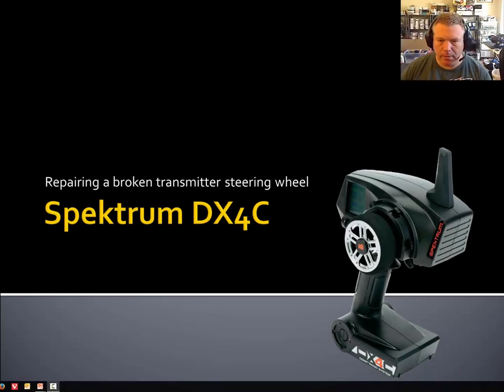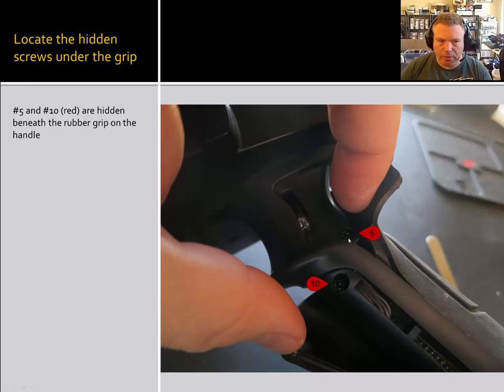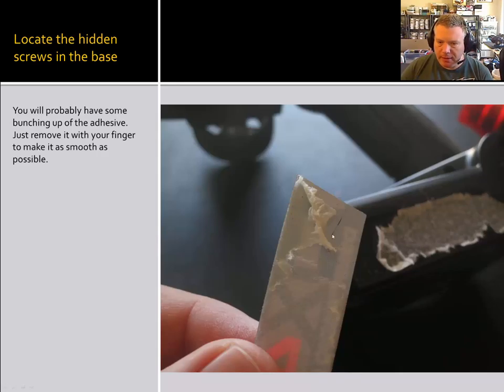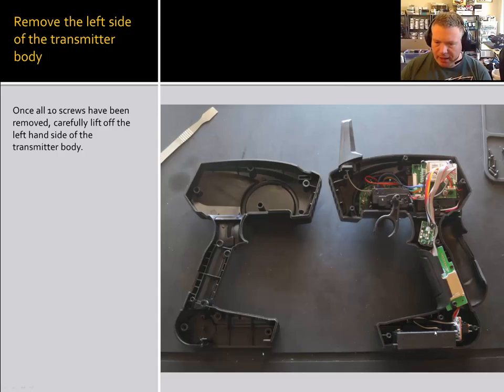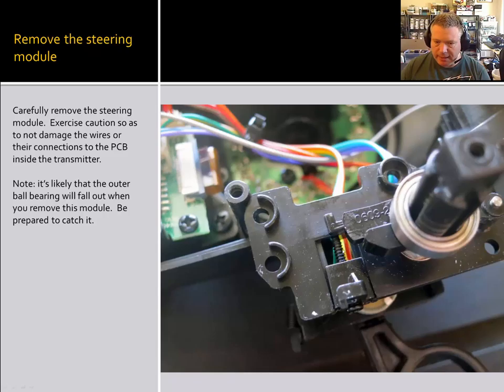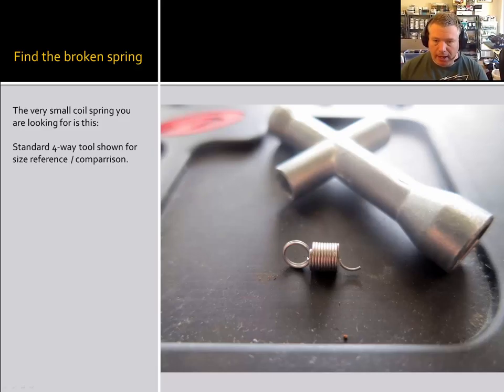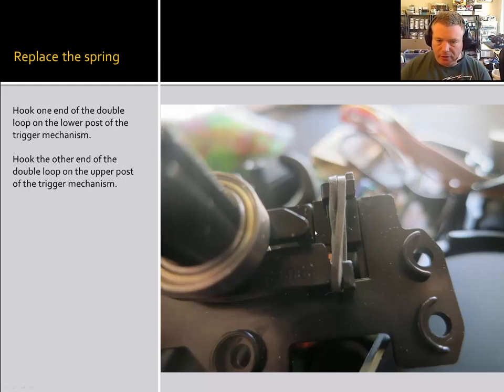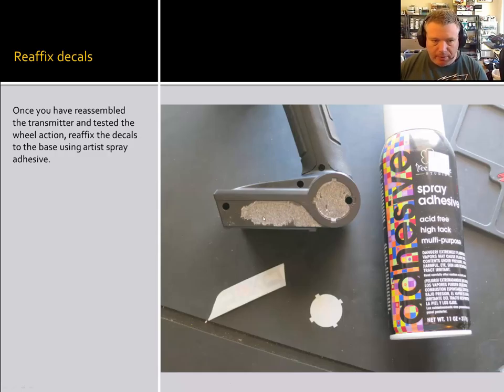Spektrum DX4C Transmitter Steering Wheel Repair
Replacing a broken auto-centering steering spring with a rubber band on a Spektrum DX4C transmitter